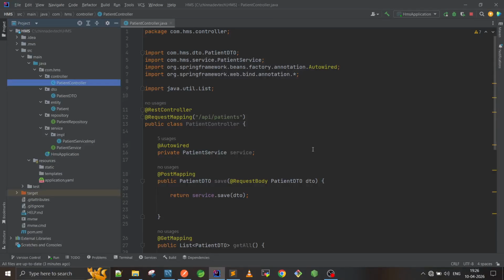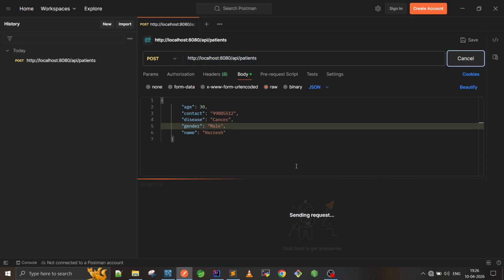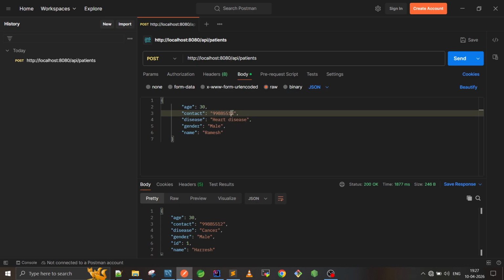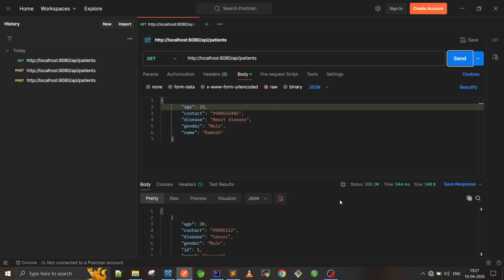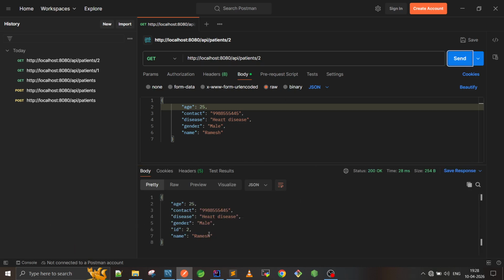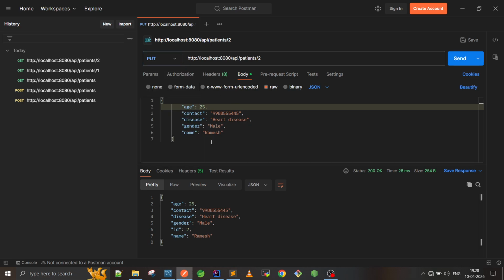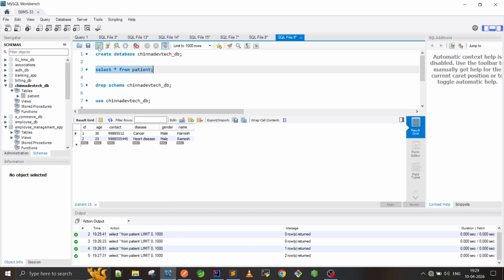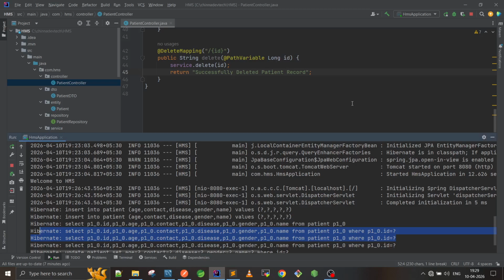HMS CRUD Execution using Postman & MySQL | HMS CRUD CODE Execution's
In this video, we will execute CRUD Operations (Create, Read, Update, Delete) for a Hospital Management System (HMS) using Postman and MySQL Database.

You will learn how to test REST APIs and verify data directly in the database — a must-have skill for backend developers.

 What you’ll learn:
How to test APIs using Postman
Execute Create, Read, Update, Delete requests
Connect Spring Boot with MySQL
Verify data in MySQL database
Real-time HMS project execution
 Technologies Used:
Java
Spring Boot
Postman
MySQL
Hibernate / JPA

This tutorial is perfect for beginners and developers who want hands-on experience with API testing and database operations.